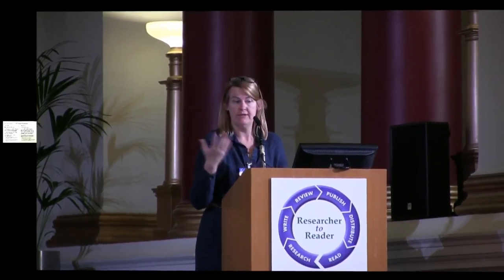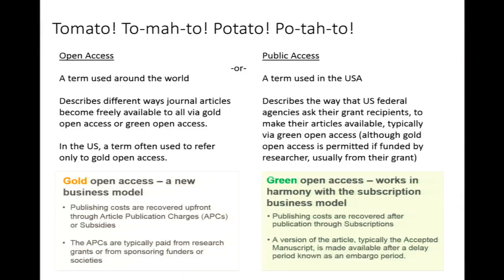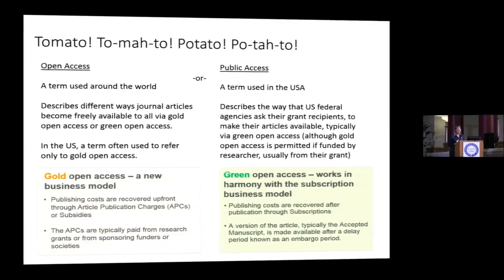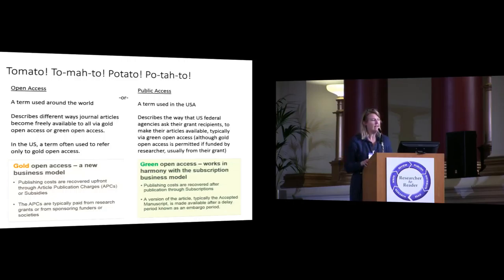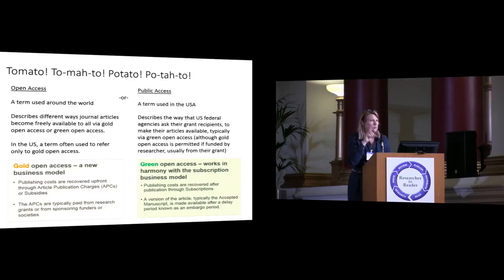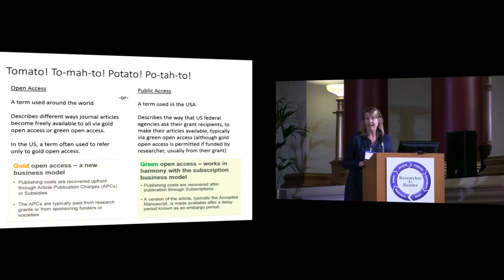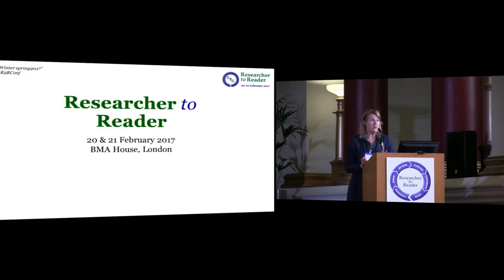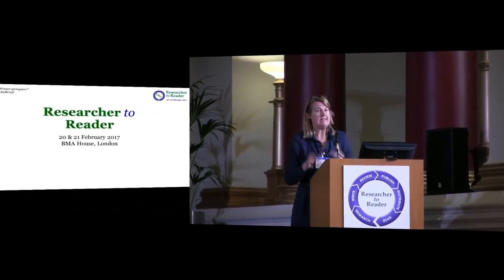R2R 2017 – 07 – It’s not easy being Green – Alicia Wise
A presentation from the 2017 Researcher to Reader Conference.